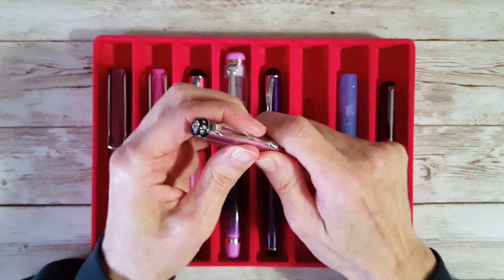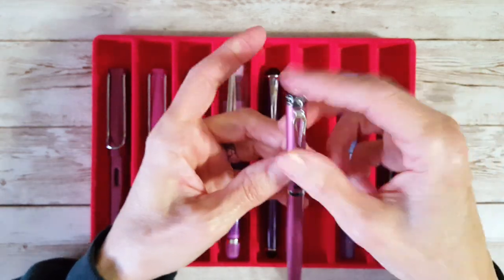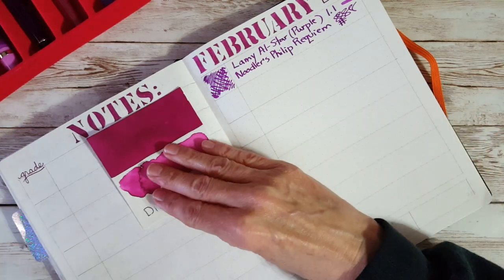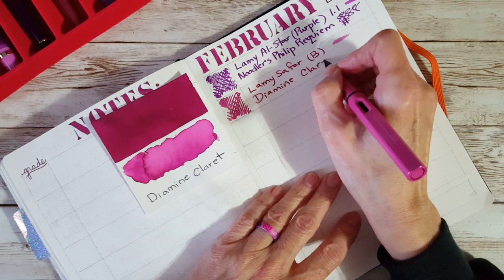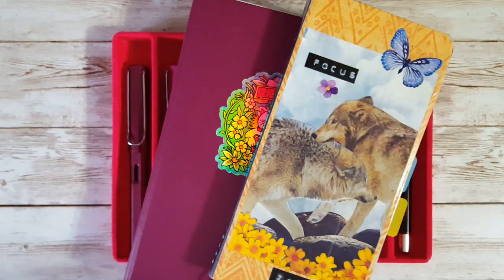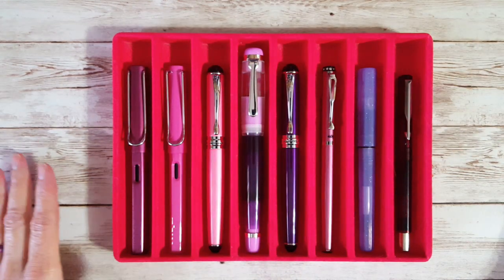Chris' Inked Pens - February 2022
In this video - I show you my 8 inks and fountain pen choices for February 2022. I have been on a pink, purple, and burgundy red rampage for awhile now!
We look at each pen and then I show you the ink tile and write with each pen on camera.   At the end of the video I talk some more about my very favorite fountain pen of the month of January but I believe I forgot to even give the ink credit good grief = it's Vinta Makopa.   I know I mentioned it several times in previous videos but in case you're just tuning in for this video - big apologies.  I think I forgot.
List of pens and inks mentioned:
1. Lamy Al-Star 1.1 purple with Noodler's King Philip Requiem
2. Lamy Safari B pink with Diamine Claret
3. Jinhao X750 B pink with Levenger Pinkly
4. Opus 88 Omar B purple with Cross Violet
5. Jinhao X750 B purple with Diamine All the Best Shimmer ink
6. Jinhao 301 Diamond Hat pink EF/F ? with Diamine Writer's Blood
7. Platinum Little Shooting Star Hello Kitty F 03 purple with glittery and Platinum Mixable Silky Purple
8. Parker Vector M red with Montblanc Velvet Red
Favorite pen/ink of January: Moonman Mini Wancai pink swirl B Goulet #5 nib and Vinta Makopa ink.
I'm releasing this video January 30th because I want to concentrate on my final thoughts about my inky study of Callifolio Andrinople (collab  with Miss Marilyn Darling).   That video releases Tuesday, Feb. 1st.
Hope you are all healthy and staying happy and safe.  I think it's official that I am 1/2 cat now because I spend more than half my time with my 4 legged friends (cats) and talk with them really understand them pretty well better than most humans.   LOL    Maybe I will one day get to see my family in Vermont again and it will be a real experience to SEE so many other humans other than Manuel and these 3 cats.   We just stay  home so much moreso in cold weather and soon hopefully the Pandemic will lessen its grip and allow for some things I miss doing.
Take care my friends. I'd love to hear from you in the comments how your ink and pen adventures are going! Also, any predictions on which pen/ink combo will be my favorite for Februrary. I'm truly not sure yet. I had one surprise me and I love several of the pen/ink combos but none yet stand out at the BEST it's just too early on I will spend 4 weeks writing with them and see how it comes out.
SPECIAL INKY NOTE:   Please check with me prior to sending ink -- I think I've reached the point where I have so many ink samples it's just doesn't feel right to accept any more donations at this time.  I am eternally grateful for all of the generosity shown over the past 4+ years.   Thank you so much, it just blows my mind and I hope to pay it fully forward in any ways I can going forward.
Thank you! Have a blessed month and year!